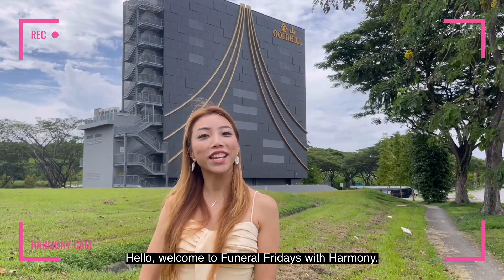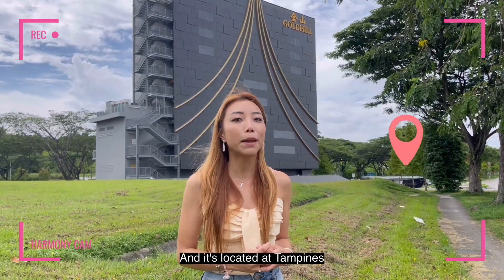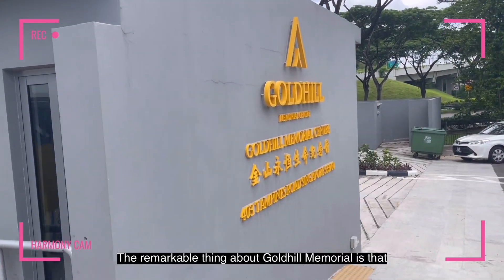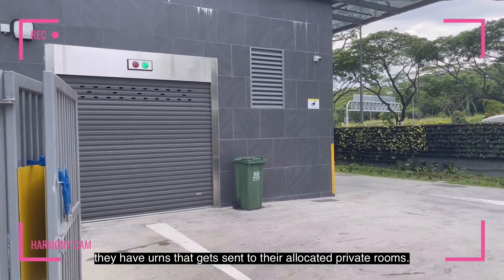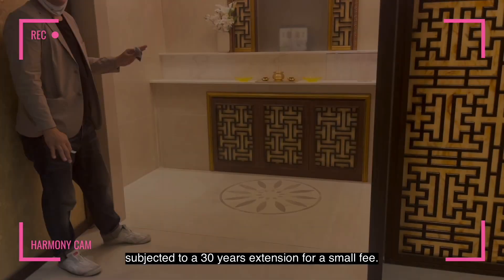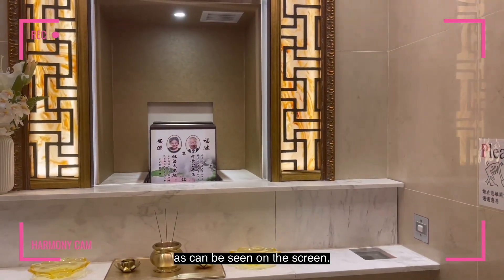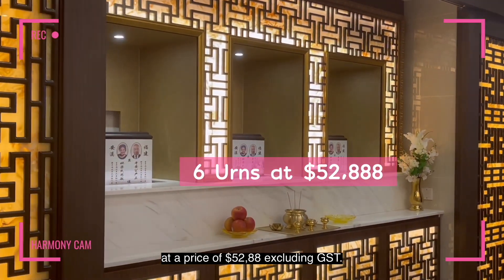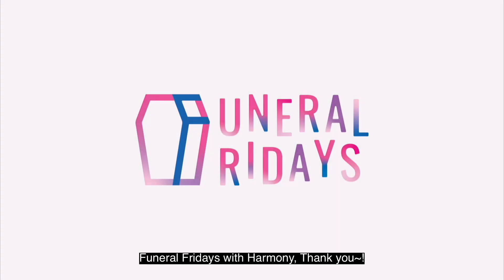Ep7: Goldhill Memorial (Singapore) | Funeral Fridays Season 2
Goldhill Memorial is a futuristic columbarium that uses a conveyor belt idea to transport the urns of your loved ones to you in a private cosy room! Most things here are automated... how cool is that!